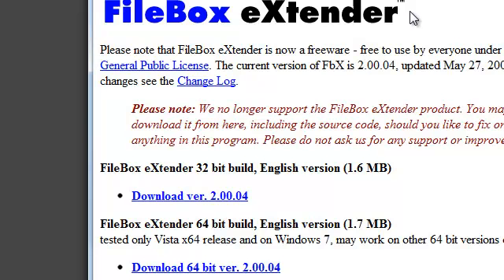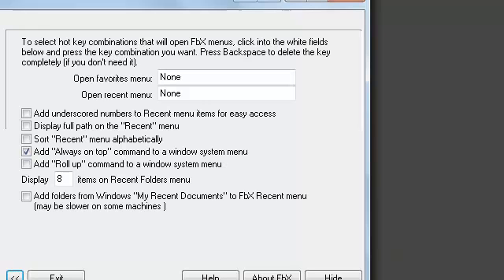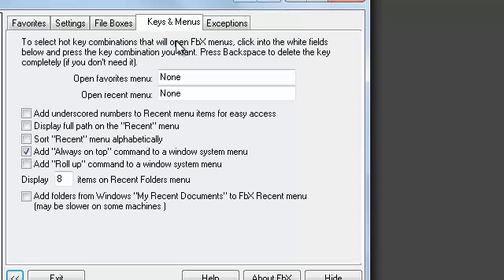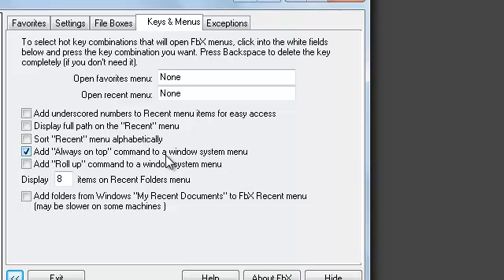[HowTo] Keep your App Window always on top on Windows 7 64bit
Looking for a way to keep your windows always on top on Windows 7 64bit?